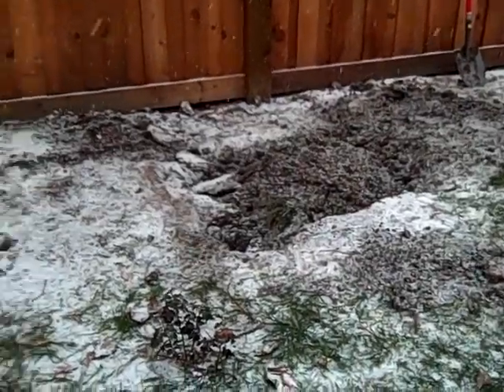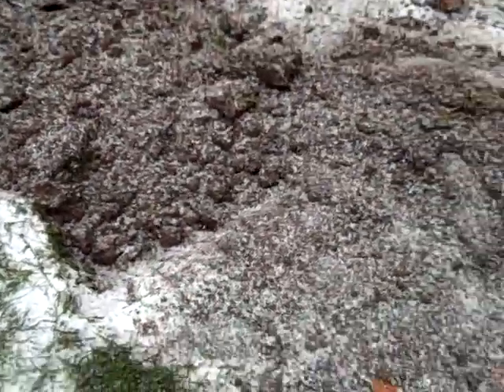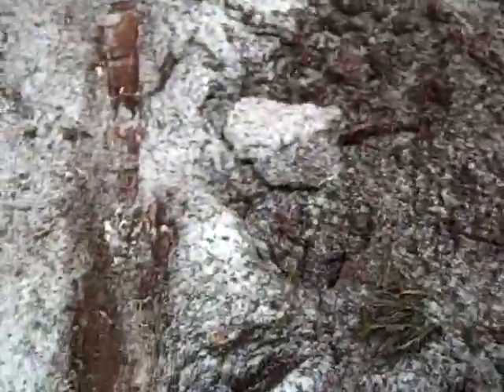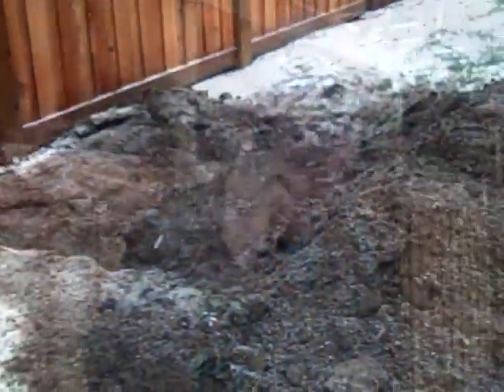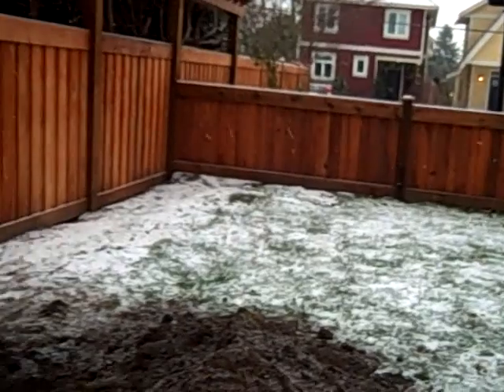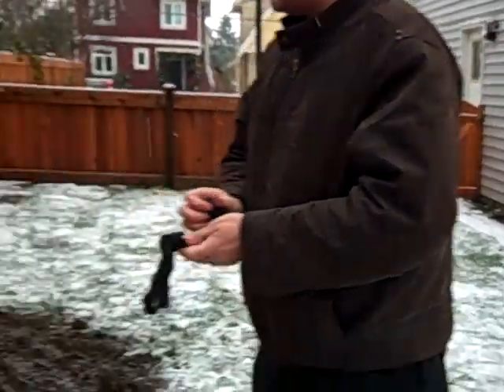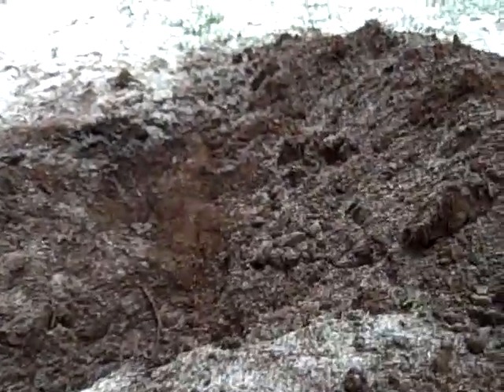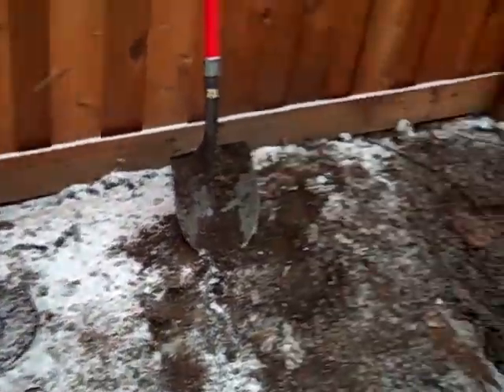Metal Detecting Ladner BC for the Lost... Time Capsule -Part 2-.mp4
Treasure Hunt for a Time Capsule buried Dec.31st 1999. Watch the hunt for the 10 year old family treasure...